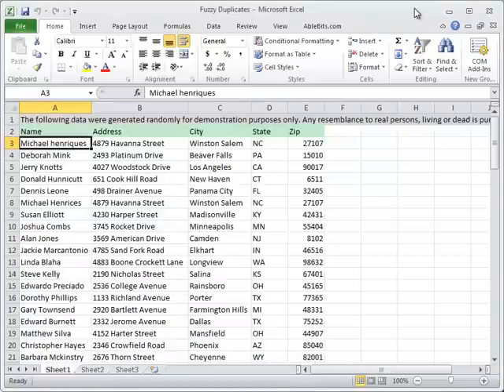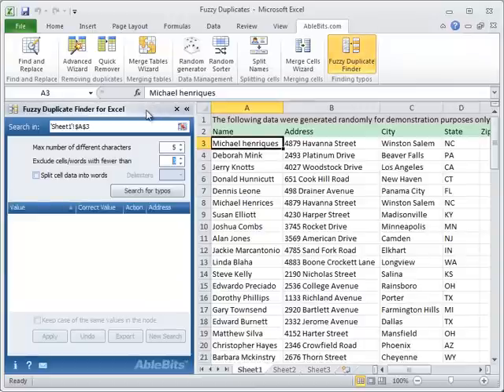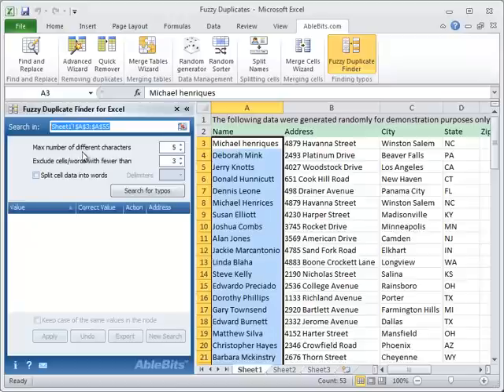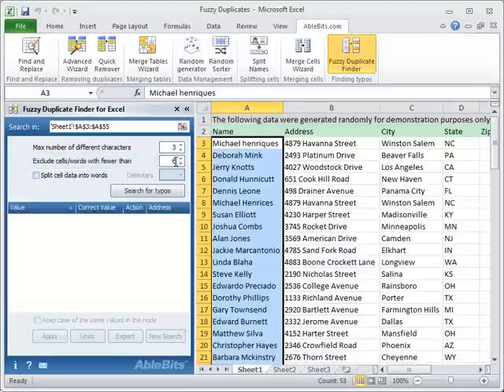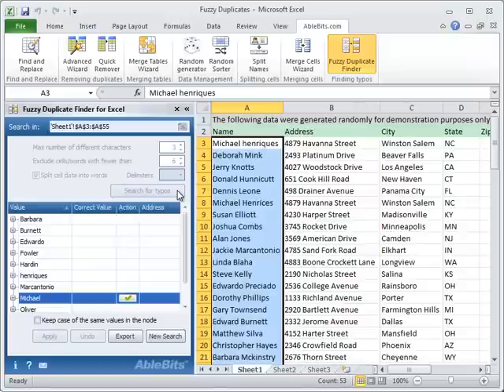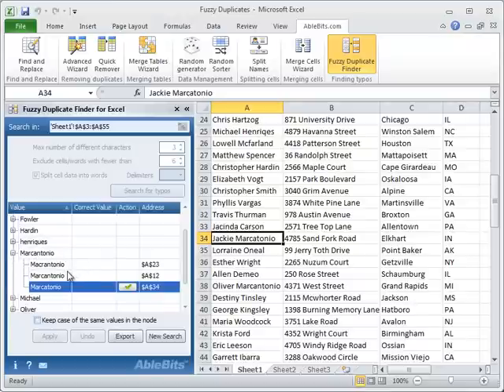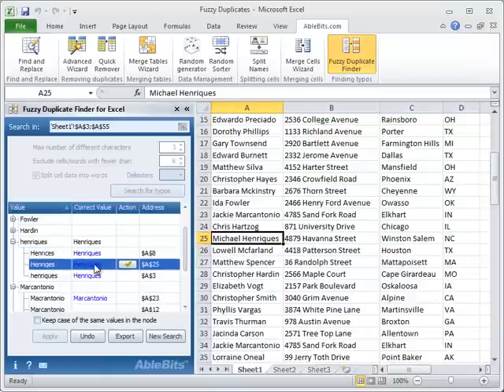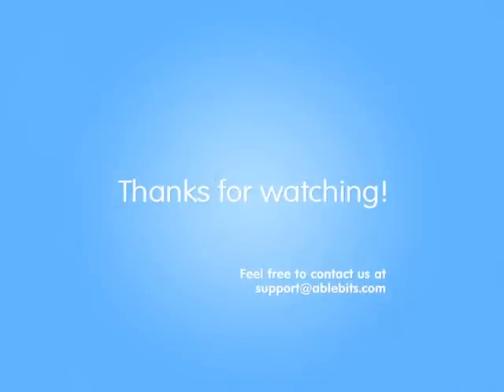How to find partial duplicates in Excel (fuzzy match)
See how to quickly find similar records (partial duplicates) in Excel worksheets.